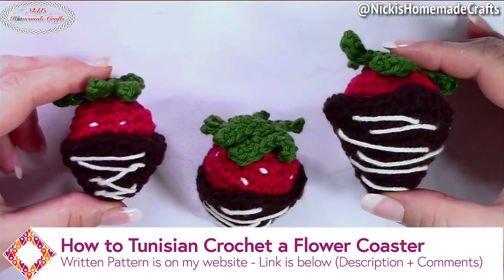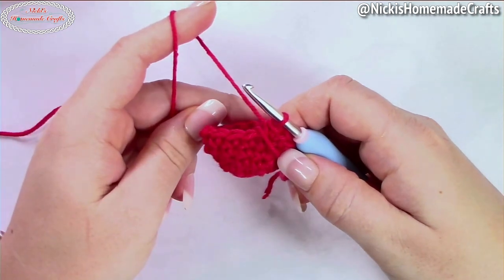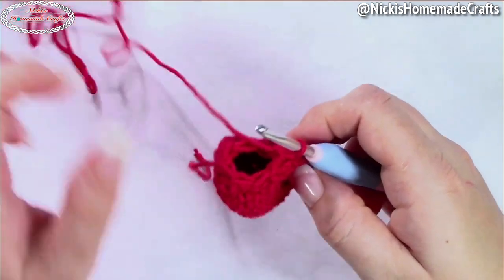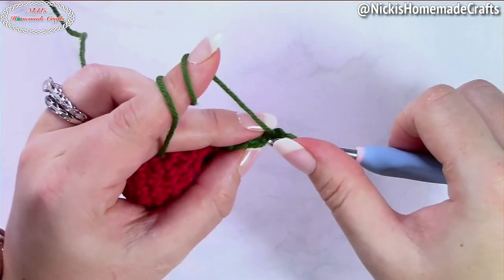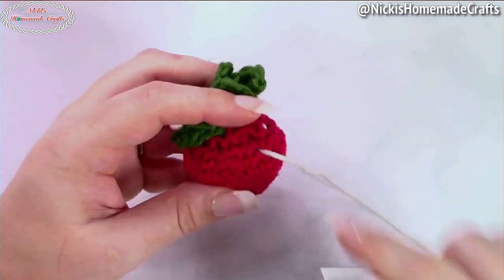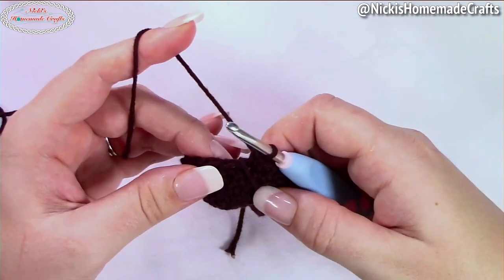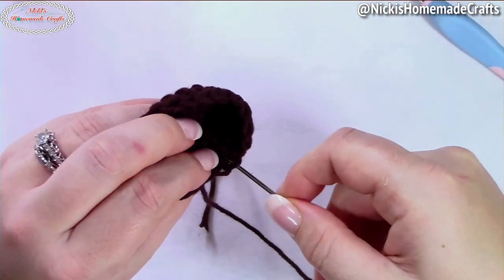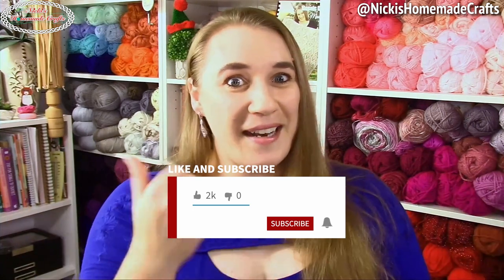CROCHET Chocolate Covered Strawberries in 3 Sizes + Removable Shell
Learn how to Crochet Chocolate Covered Strawberries in 3 sizes and removable shells. Written Pattern